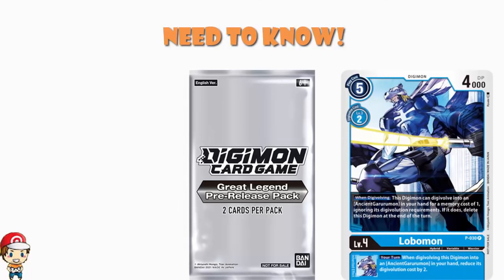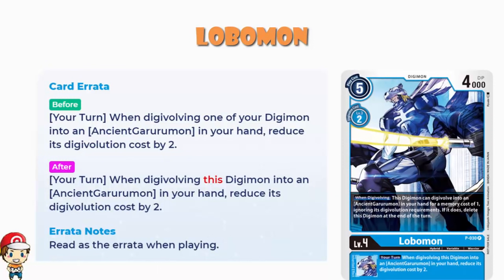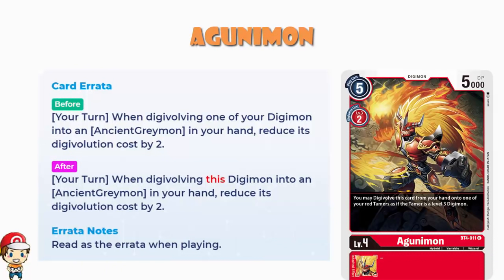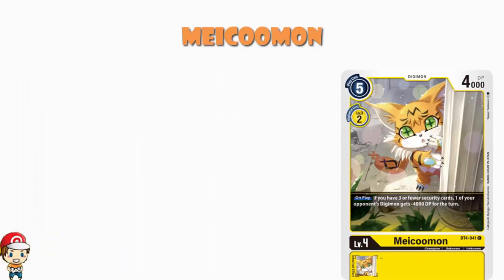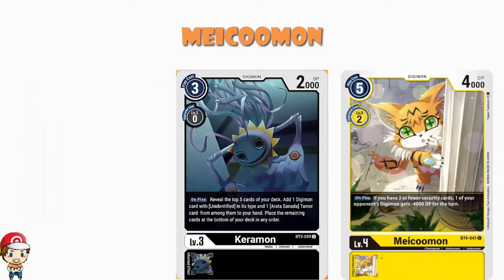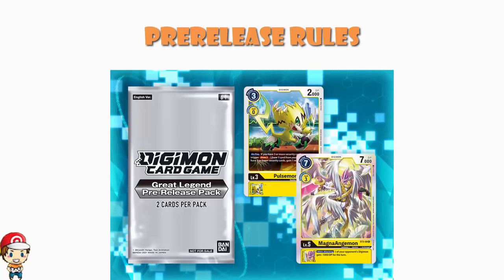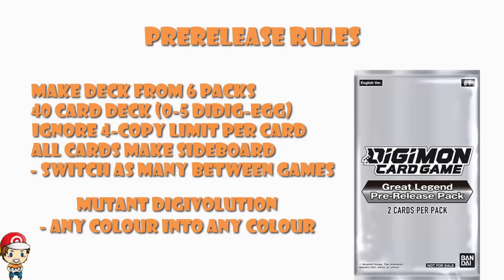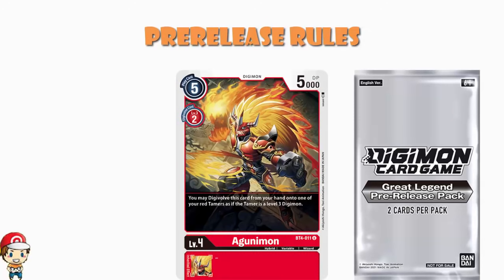Important Erratas and Official Prerelease Rules Revealed! (Digimon TCG News)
There's a couple pretty important erratas we need to talk about and we finally know how prereleases will work! Come see!

News etc.